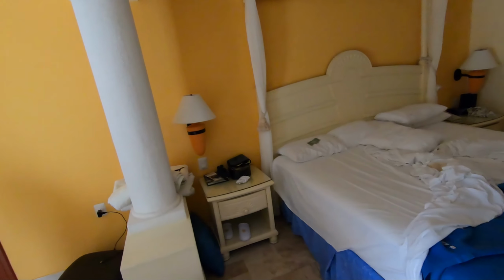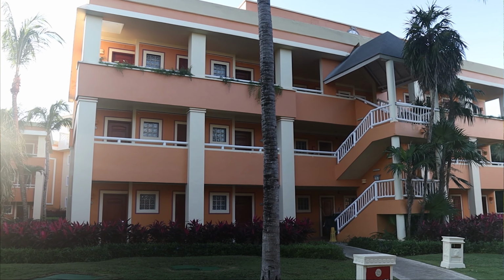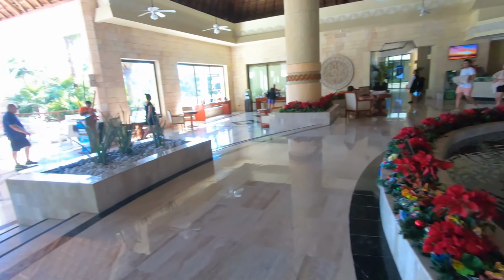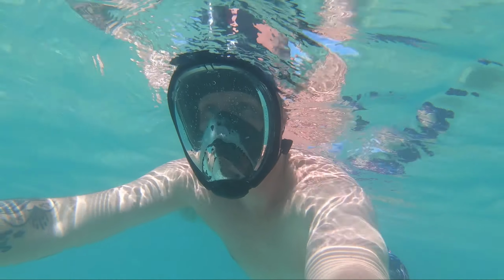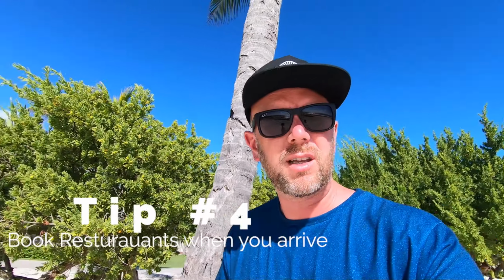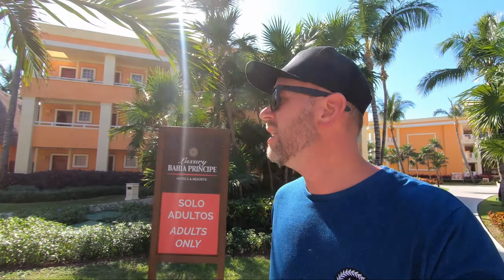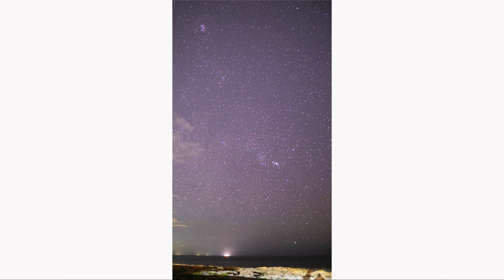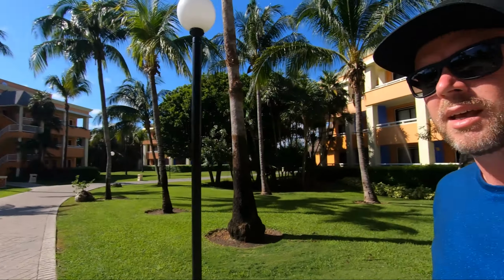Bahia Principe Luxury Akumal Hotel Tour + 7 Tips to make your stay better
Bahia Principe Luxury Akumal Hotel Tour + 7 Tips to make your stay better, This Christmas our family took a trip to Mexico and we loved it, we stayed at the Bahia Principe Luxury Akumal and in this video i show you around the Akumal and give 7 tips to make your stay better.

🔔SMASH THAT BELL SO YOU DON’T MISS ANY UPLOADS 🔔

Amazon Basics Tripod
Studio Microphone
Vlogging Microphone
Live Streaming Microphone